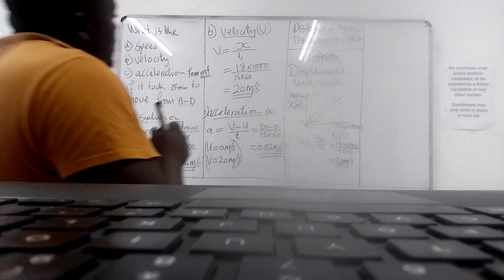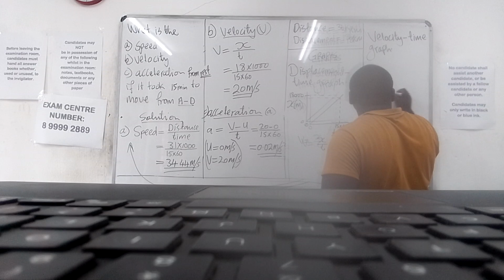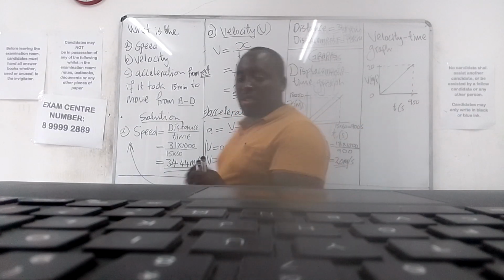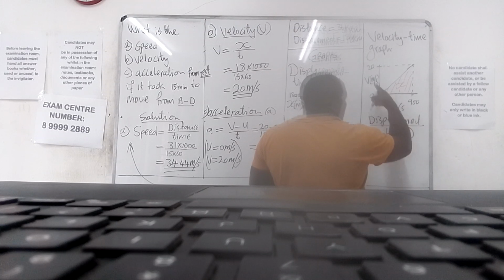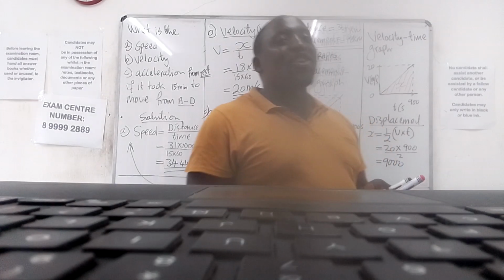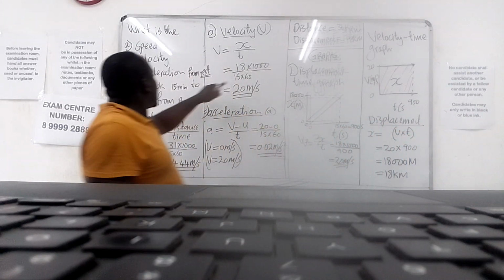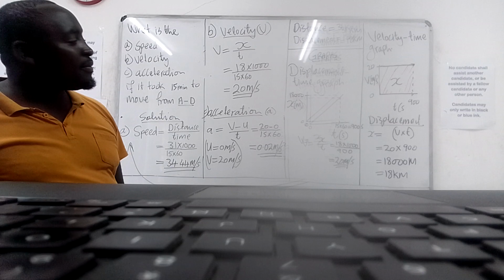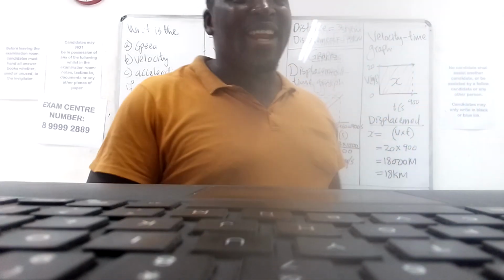DYNAMICS LESSON 6